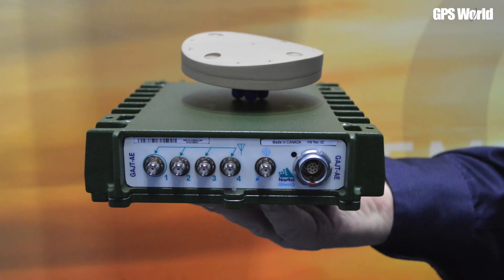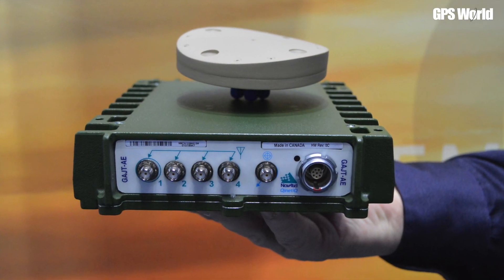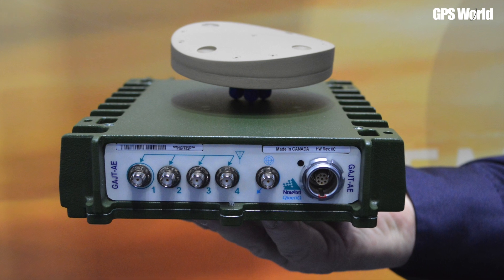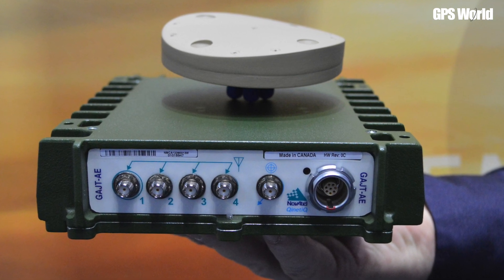NovAtel Talks GPS Anti-Jam Technology for Use in UAVs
NovAtel's Peter Soar shares on the company's GAJT (“Gadget”), a single unit GPS anti-jam antenna for use in UAVs (unmanned aerial vehicles). GAJT nullifies jammers, ensuring satellite signals necessary to compute position and time are always available.

GAJT provides anti-jam performance comparable to much larger systems, but at a significantly lower cost. GAJT is a commercial off-the-shelf (COTS) product, providing short order lead times and quick deployment. It easily integrates into new vehicle platforms or can be retrofitted with GPS receivers and vehicle navigation systems on existing and legacy military fleets